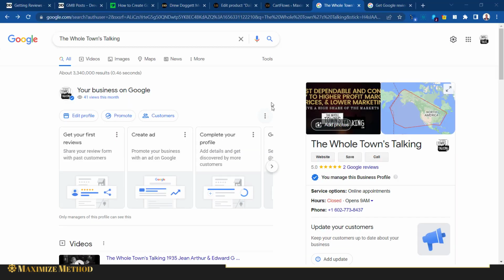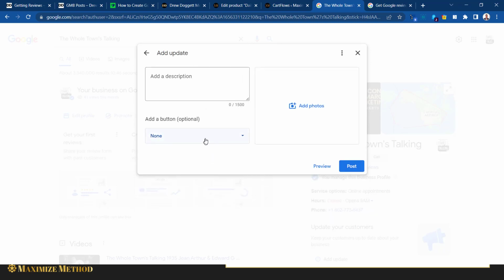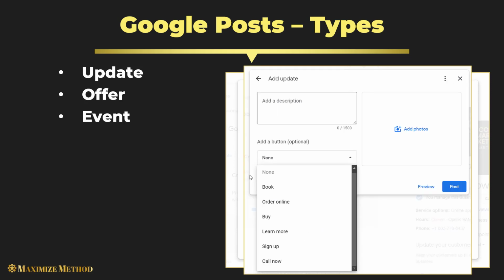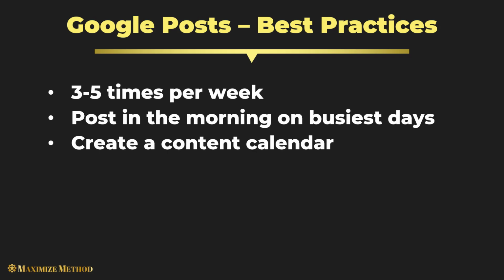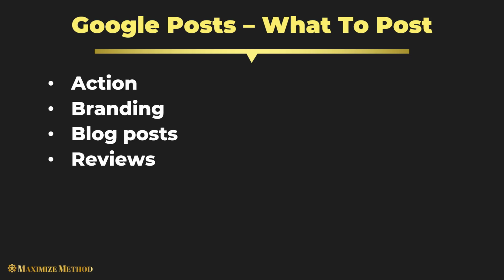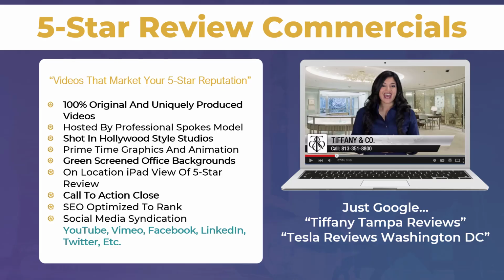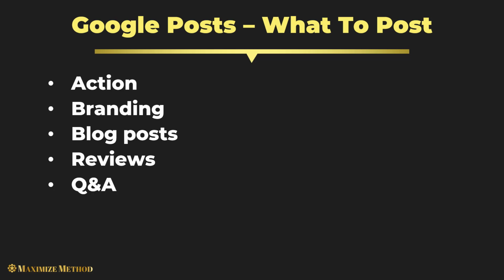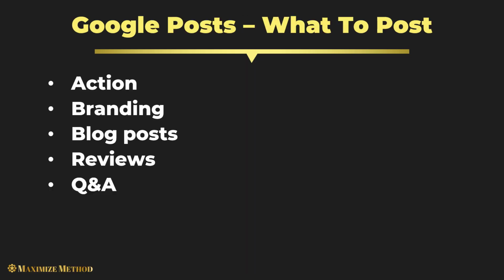How To Show Up On Google Search (Business) Using Google Business Posts [Vid 22]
I'm looking for one local business per month to grow revenues 200%+.  Is it yours? (Yes, you reading this.)

And for everyone else ...Get more FREE trainings, goodies, & even services